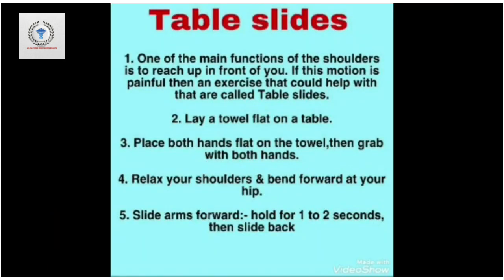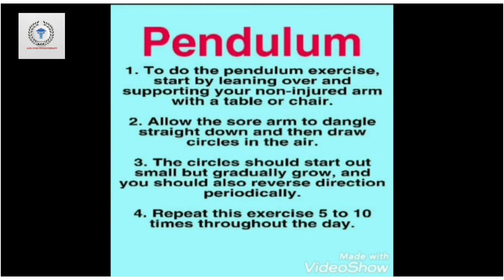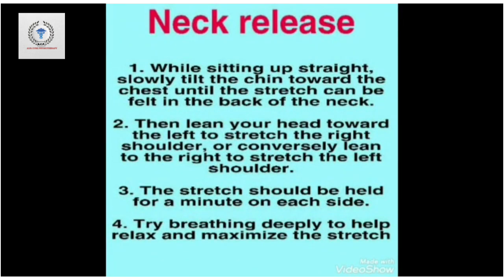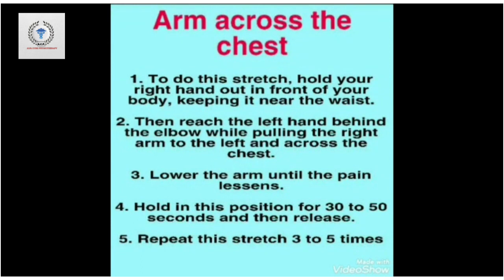"SHOULDER PAIN RELIEF"